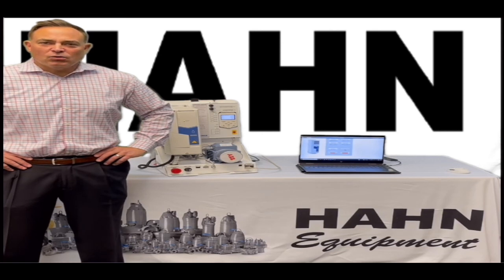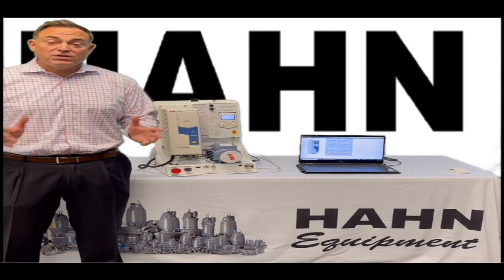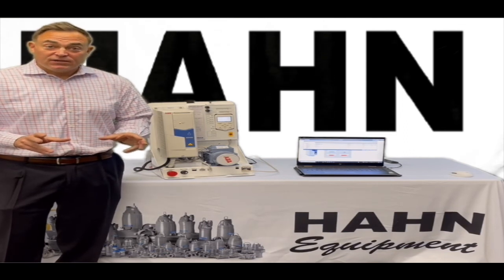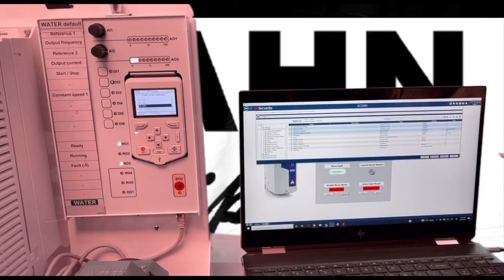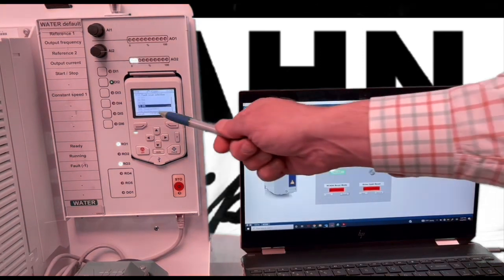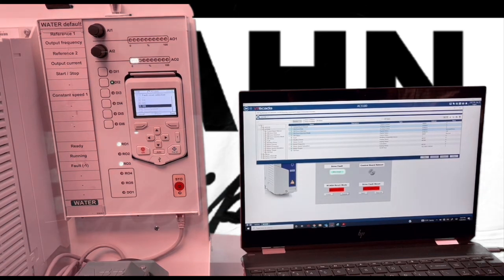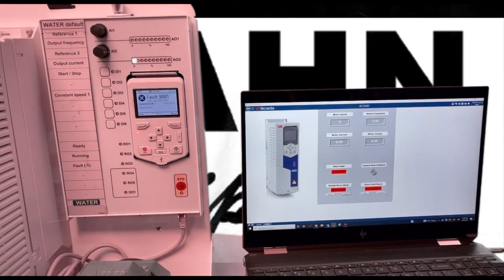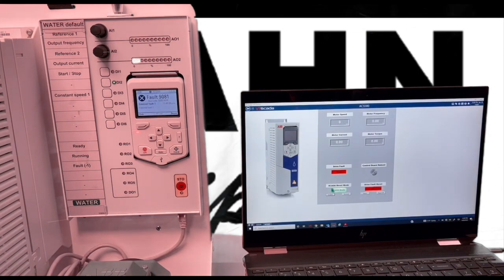How to Configure the ACQ580 for Remote Fault Reset Using Modbus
Drives can be set up for automatic reset after a fault when the operating condition returns to normal.  Or, drives can be set up for remote fault reset with SCADA via Modbus register.  The ACQ580 can easily be setup using the register found in the firmware manual.